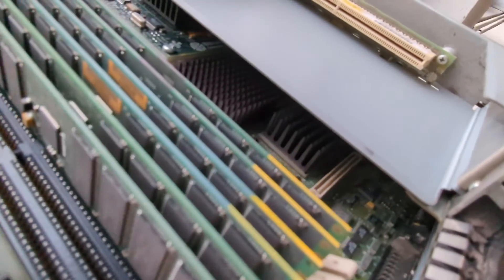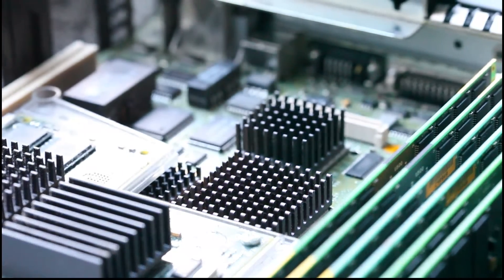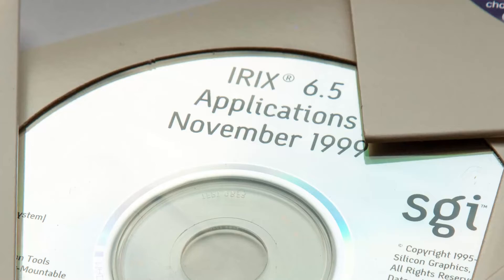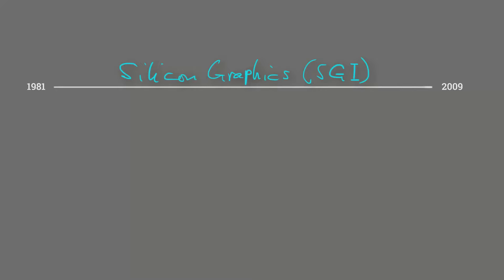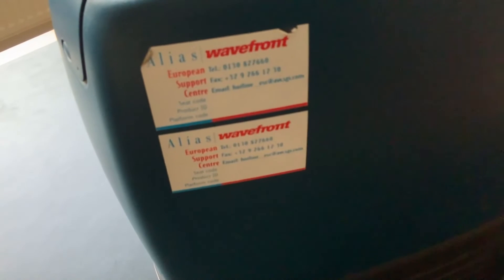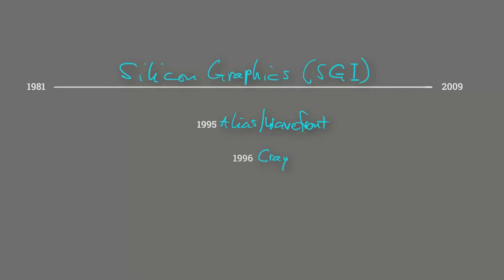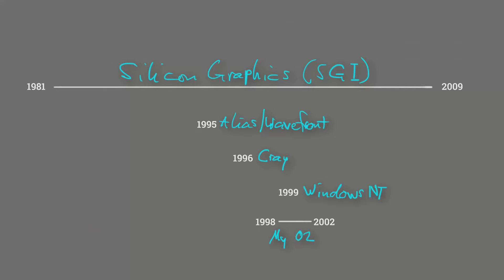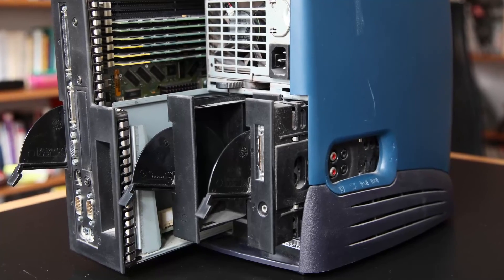SGI O2 Graphics Computer 1998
I purchased the Silicon Graphics O2 in 1998 and used it for one purpose only: creating 3D computer animation with Maya. The PC was the only affordable one, powerful enough to handle 3D tasks. Today I say goodbye to this machine which served me very well for more than 4 years.